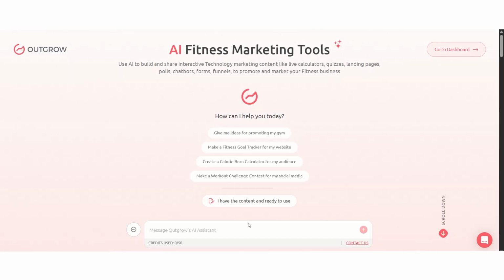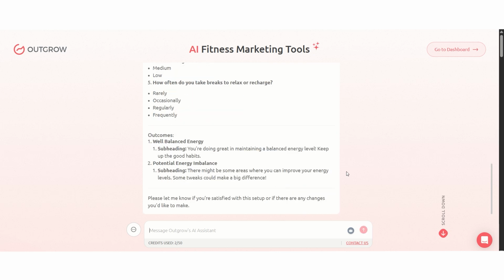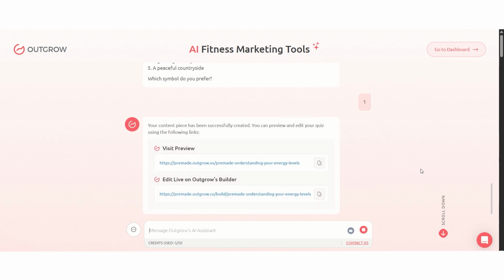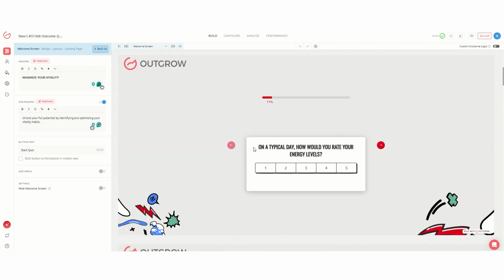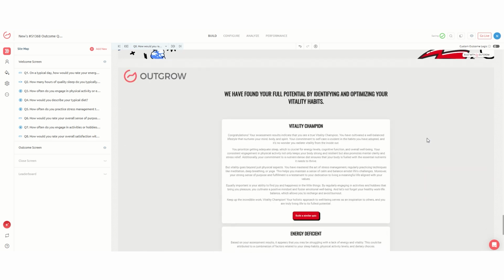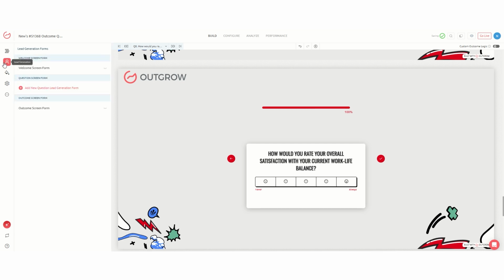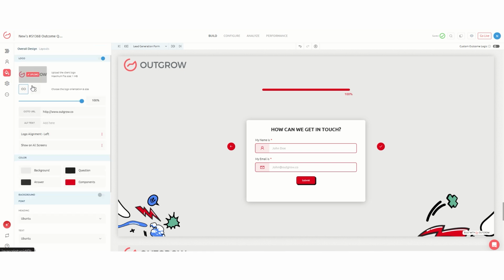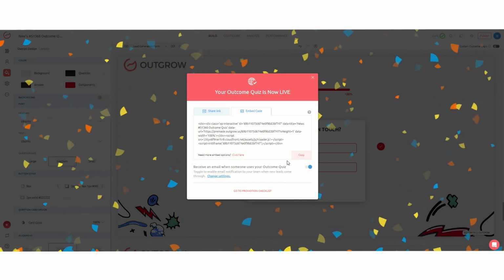Build a Fitness Quiz in Minutes with Outgrow AI | Step-by-Step Tutorial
Unlock the power of interactive marketing with Outgrow!

In this tutorial, we’ll show you how to create a fitness marketing quiz using Outgrow’s AI assistant, perfect for capturing leads, engaging your audience, and boosting conversions.

You’ll learn how to:
✅ Access and use Outgrow’s AI Marketing Tools
✅ Generate quiz drafts with personalized outcomes
✅ Customize questions, results, and lead forms
✅ Design a professional, branded experience
✅ Publish and share your interactive quiz instantly

Whether you’re in fitness, wellness, or any industry, this walkthrough will help you build quizzes that stand out and deliver results.